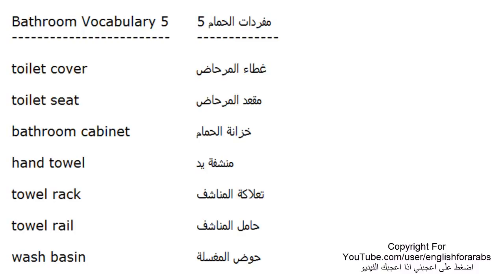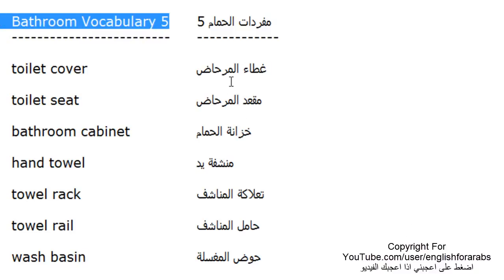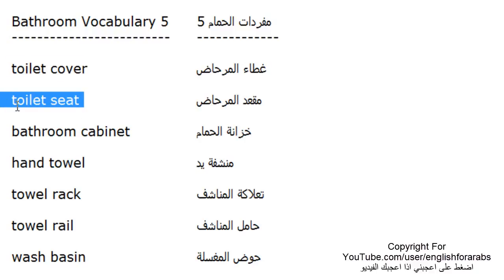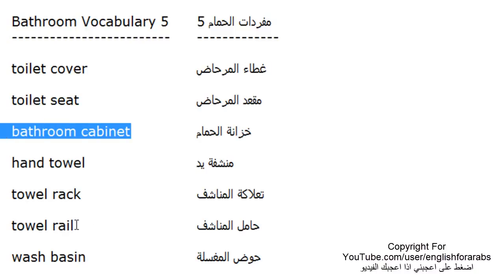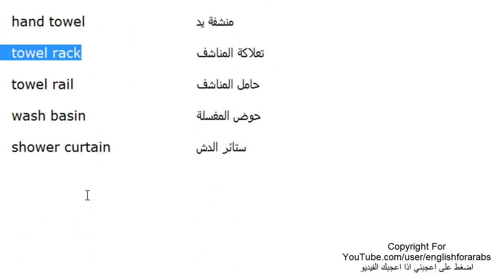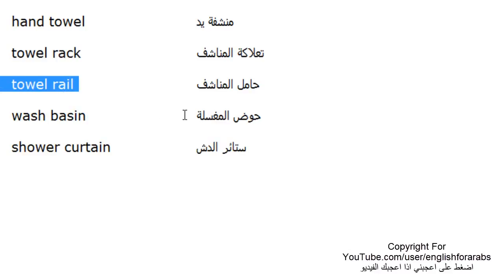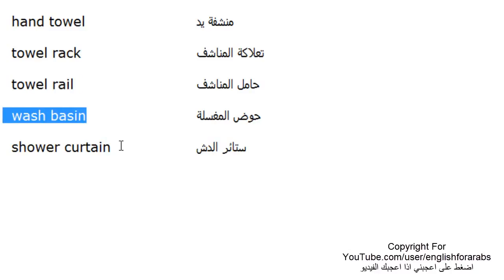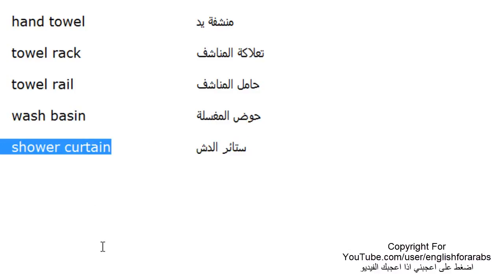اسماء مفردات الحمام باللغة الانجليزية الجزء 5 YouTube